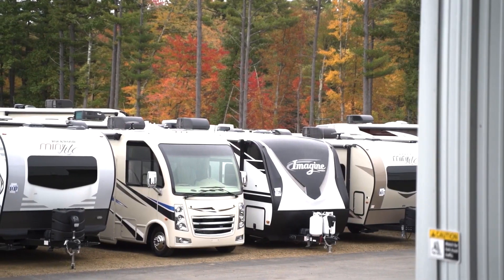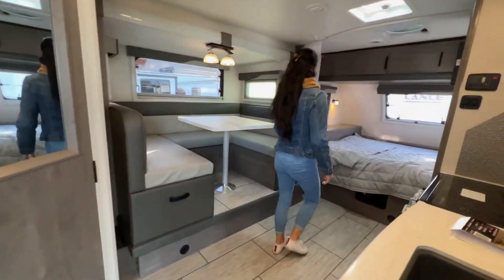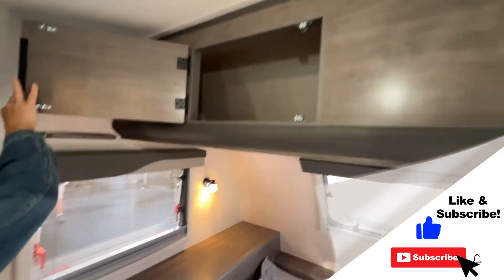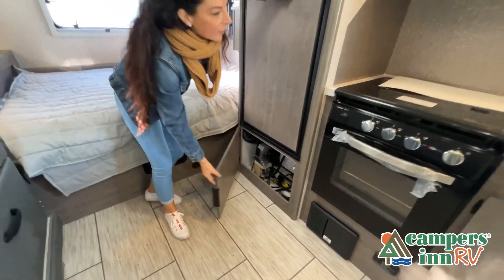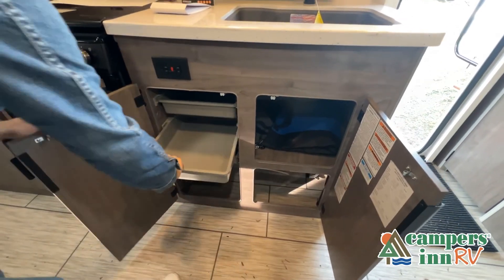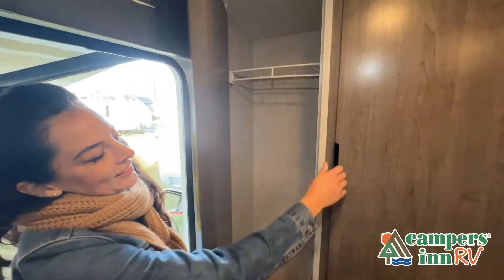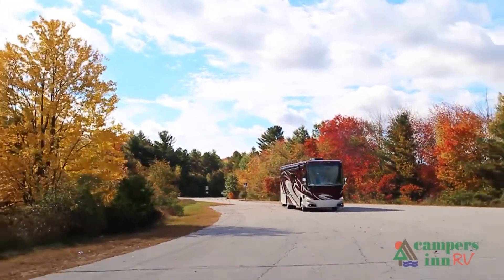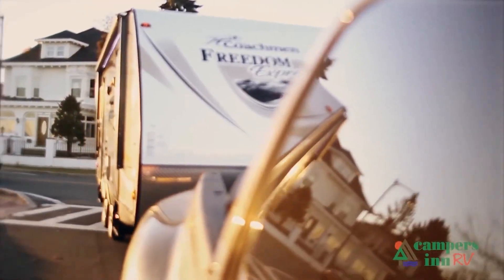Lance-Lance-1685 - by Campers Inn RV – The RVer’s Trusted Resource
Lance Travel Trailers Tow Rating 1685  If you're looking for more living space and storage the 1685 was made for you.  If you're looking for more living space and storage - the 1685 was made for you. It features a complete dry bath, larger kitchen counter space, along with the "Super Slide" and forward queen-sized bed. All this comfort and luxury weighing in at just 3980 pounds and abundant storage too!
 The new raised panel glazed cabinet doors along with the new rich wood paneling and laminated counter and table surfaces give the 1685 a very elegant look. You can also specify the 4 Seasons package and go places others can only imagine. Make your base camp with a 1685 today.

Features may include:

Exterior:
- Aluminum Wheels W/USA Goodyear Radial Tires
- Double Entry Step - 24 Inch w/Step Well Lighting - LED
- Exclusive Lance Portable Table w/Built-In Storage

Exterior: LCD Mounting Puck w/Removable LCD Bracket

- Fiberglass Front w/TPO Lwr Gravel Guard/Propane Cover
- Formed Jewel LED Docking Lights
- Keyed-Alike Entry and Storage Compartment Doors
- Laminated Fiberglass Bonded

Exterior: w/PWP Substrate
- Large Curved Acrylic Tinted Thermopane Front Euro Wdw
- LED Tail Lights & License Plate w/Holder
- Manual Tongue & Stabilizer Jacks
- Radius Entry Door w/Tinted-Insulated Dualpane Wdw
- Radius Frameless Tinted Dualpane Windows
- Rear TPO Eyebrow & Integrated LED Lighting
- Roof Vent in Bed & Living Area
- Skylight in Galley/Dinette Area
- Slam Latch on Pass-Thru Storage Compartment Door
Interior:
- Day/Night Shades in Dinette/Bedroom w/Slow-Rise
- Decorative Pull Cabinet Hardware
- Lite-Ply Cabinet Construction

38 Locations and Growing!

NEW ENGLAND
Campers Inn RV Of Union - 2 Mashapaug Road- Union, CT 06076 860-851